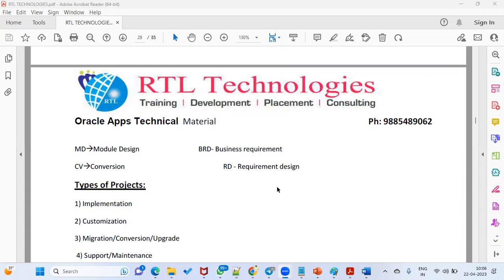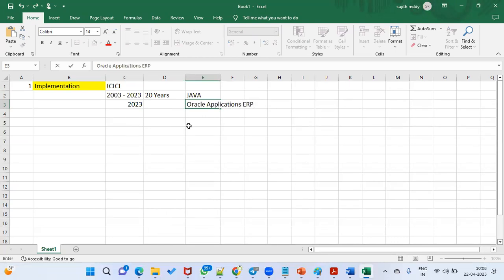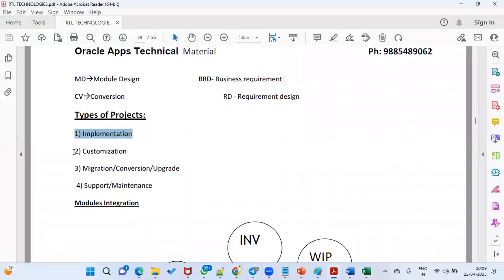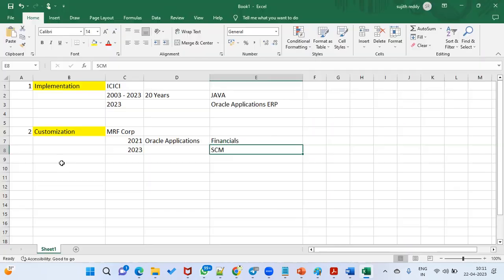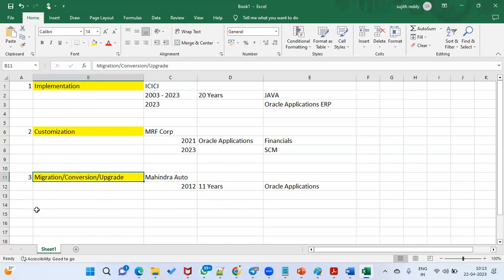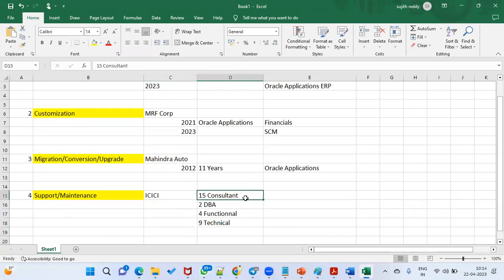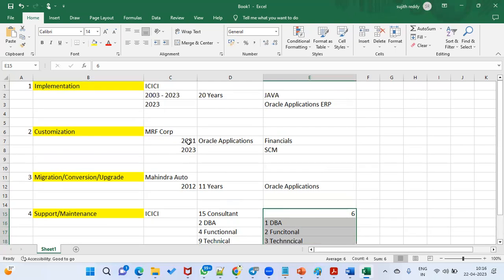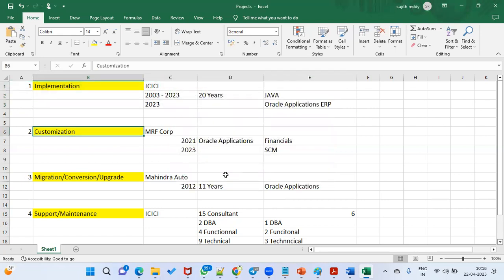Oracle Apps Technical Class-1 | 100% Placement | Real Time | Corporate batch | Training